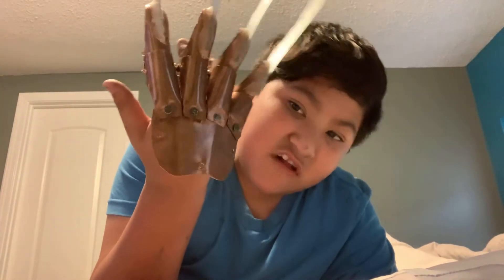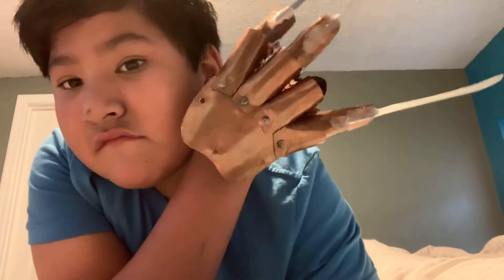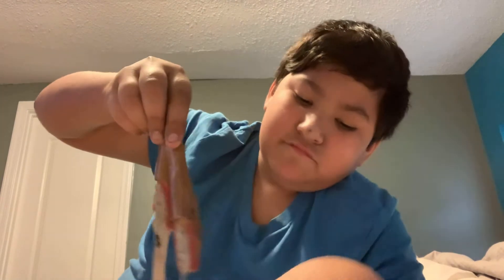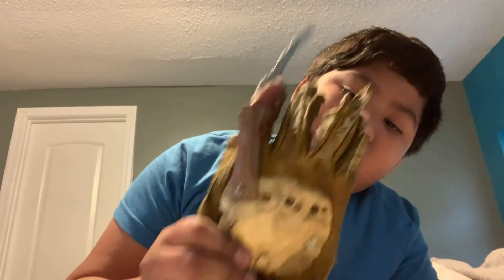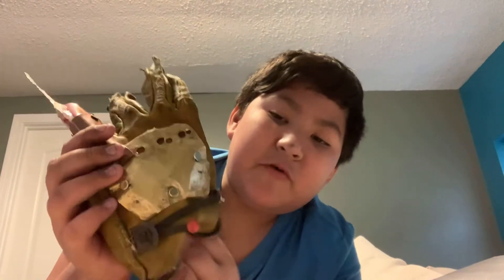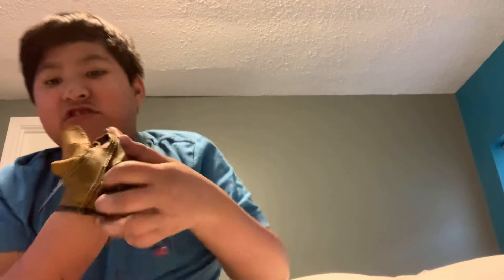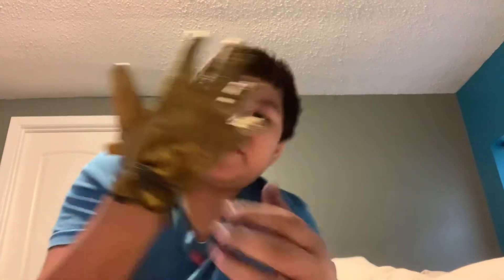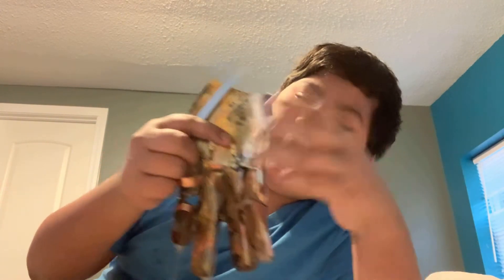Update video on my Freddy Krueger gloves